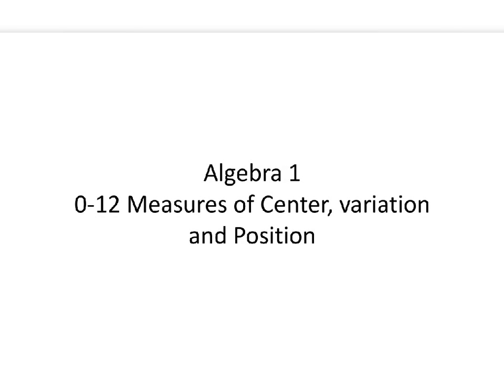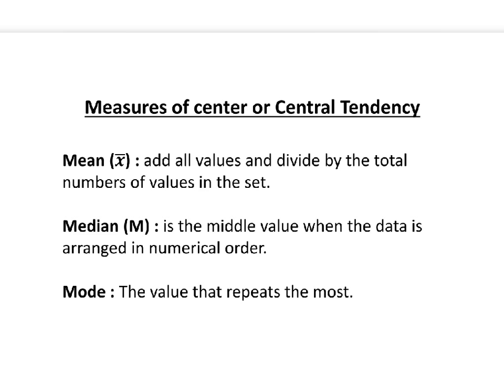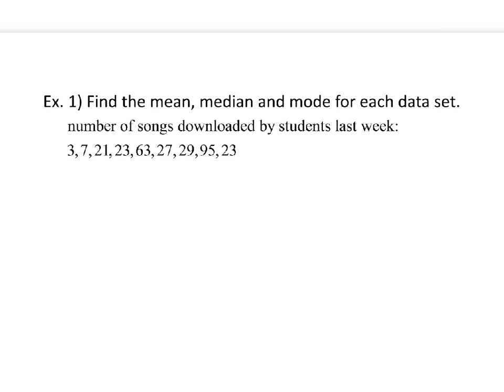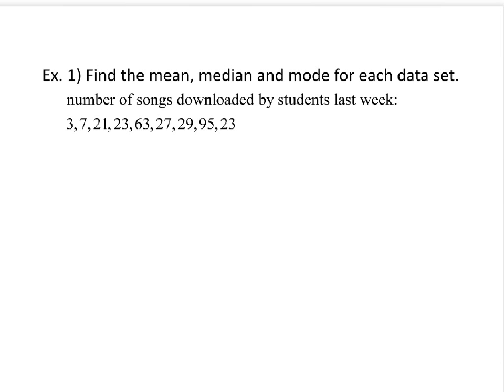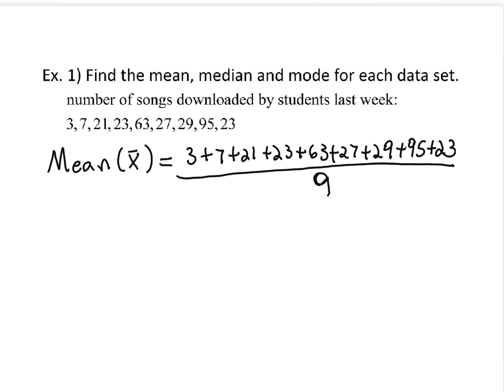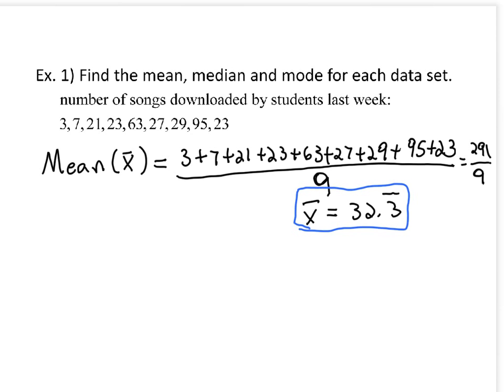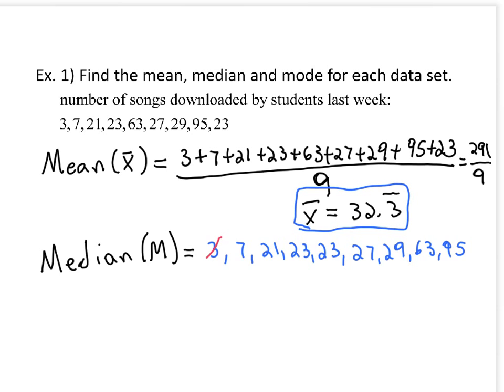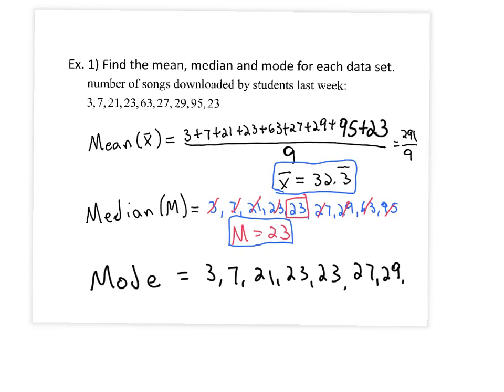Finding central tendency